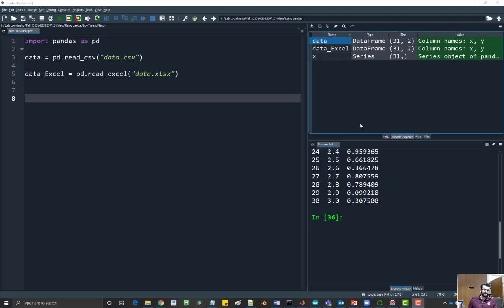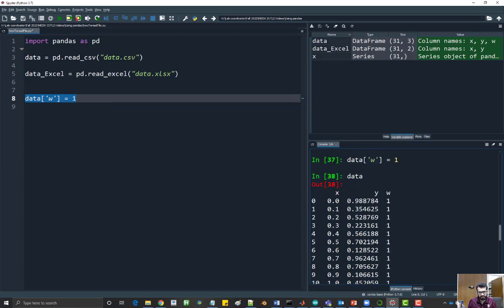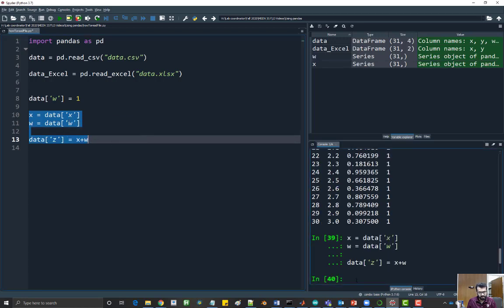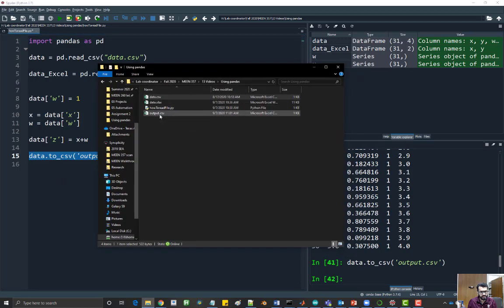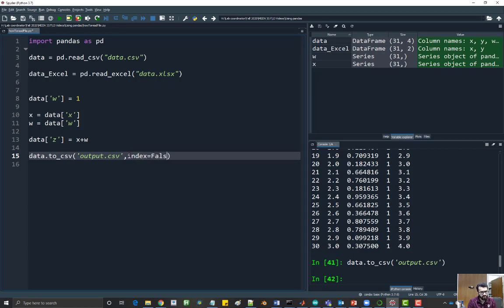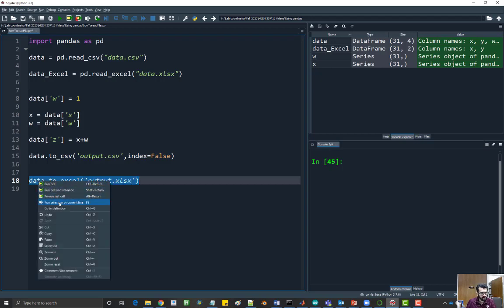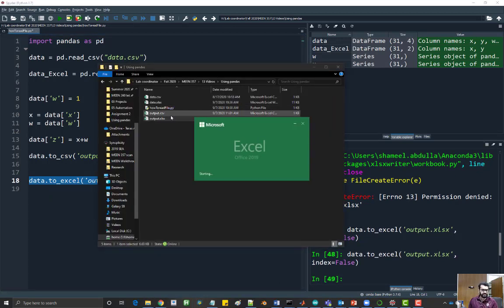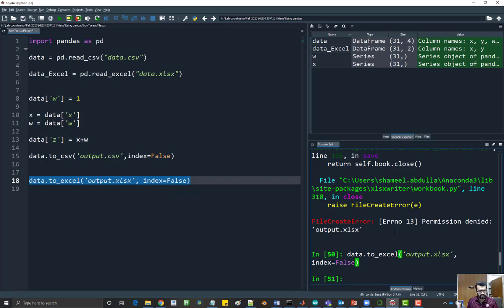Save data to file using Pandas in Python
This video shows how to save data file in Python using the Pandas module.